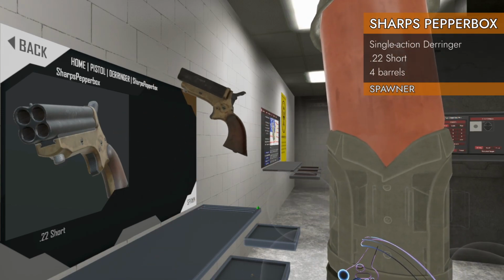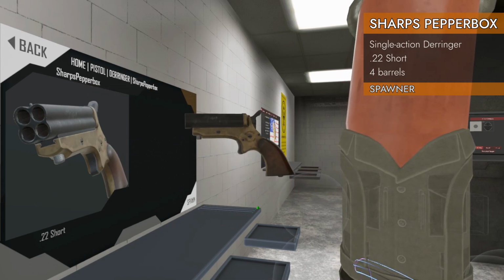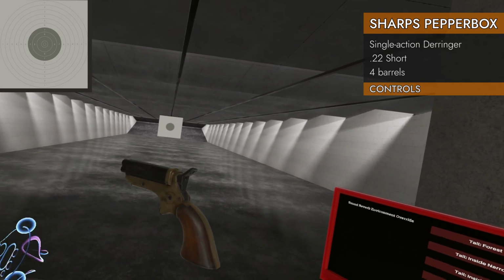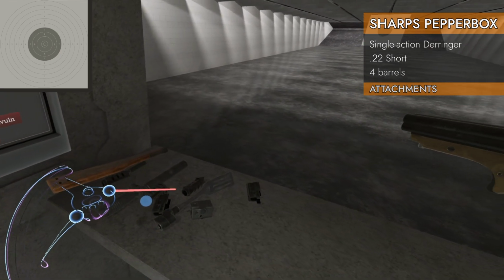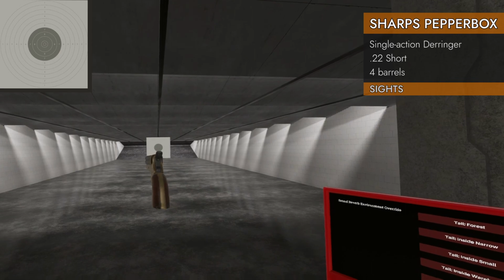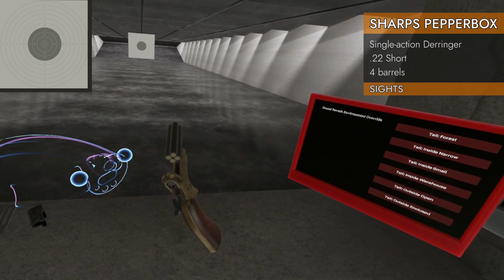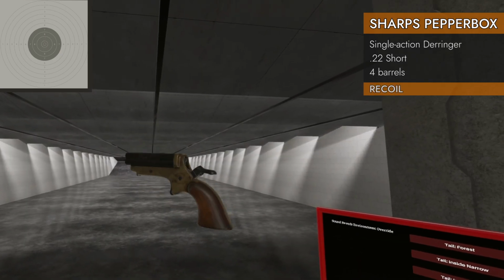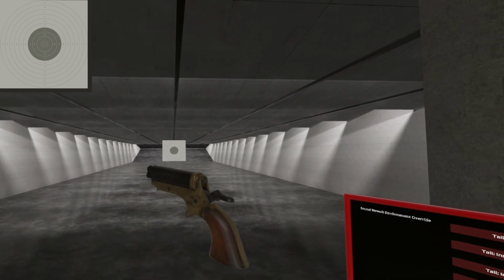Sharps Pepperbox Derringer // H3VR Weapon Deep Dive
A detailed exploration of the Sharps Pepperbox Derringer in the video game "Hot Dogs, Horseshoes, and Hand Grenades" (H3VR).

Specs:
HMD : Valve Index
Controllers : Valve Index
GPU : EVGA® GeForce® RTX 3080 XC3 Ultra 10GB
CPU : AMD RYZEN™ 9 5900X 12-Core - 3.7GHz to 4.8GHz
Mem : G.Skill TridentZ NEO 48GB (3x16GB) - 3600MHz

00:00 Intro
00:05 Spawner
00:39 Controls
01:21 Attachments
01:45 Sights
02:42 Recoil
03:07 Conclusion